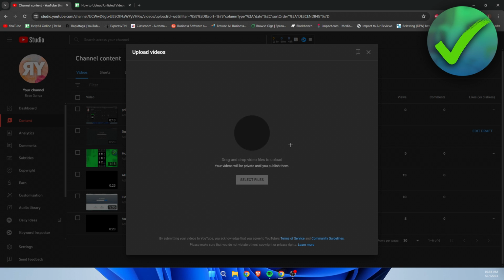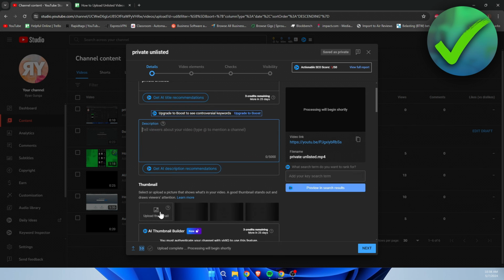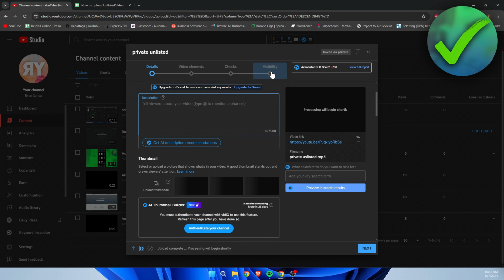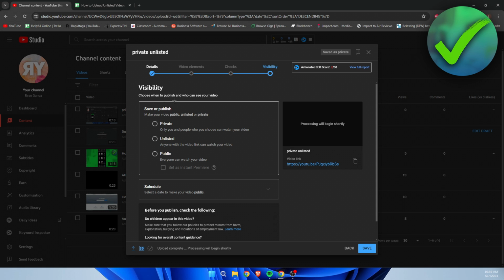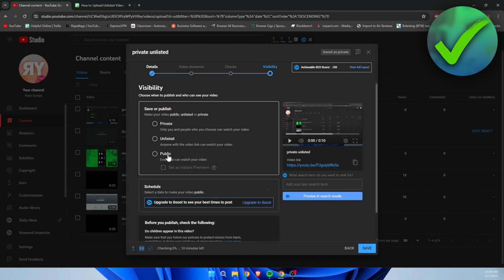How to Upload Unlisted Videos on YouTube (2025)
In this video I show you how to Upload Unlisted Videos on YouTube 2025

Do you want to know how to see unlisted videos on youtube 2025? Then I'll show you how to post unlisted video on youtube easy.

This is a step by step YouTube tutorial on how to upload unlisted videos to youtube and how to upload video as unlisted on youtube